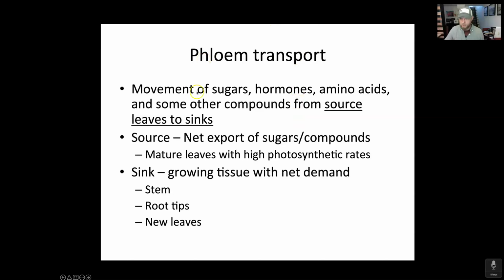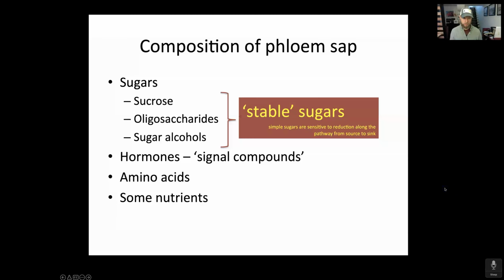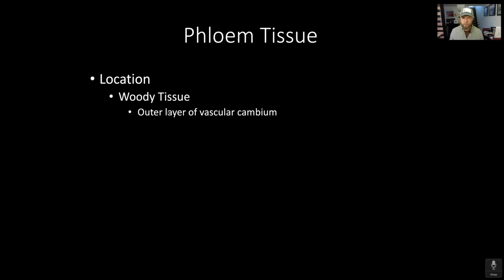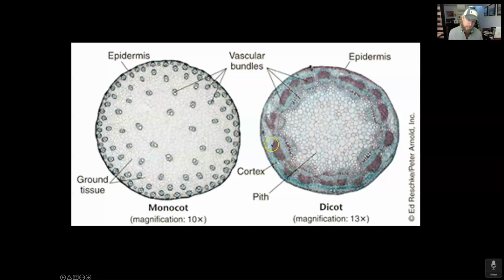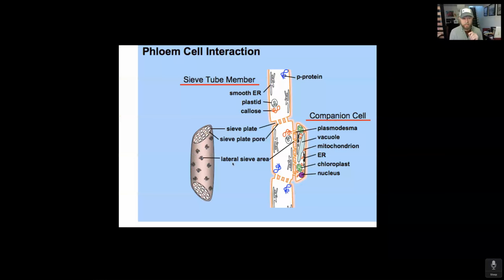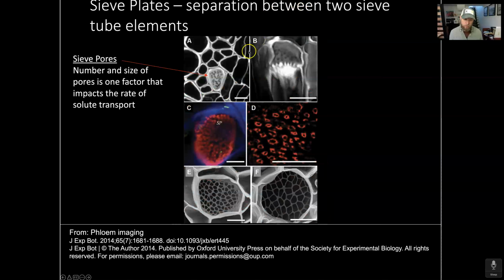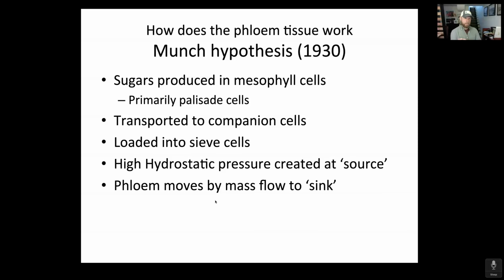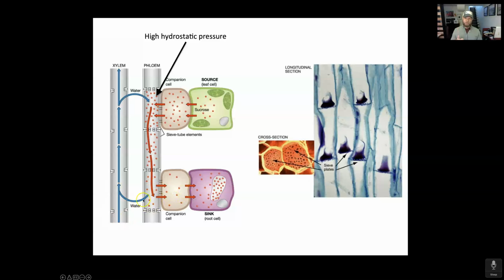F510 PhloemTransport MunchHypothesis